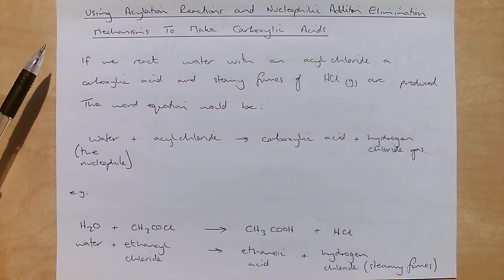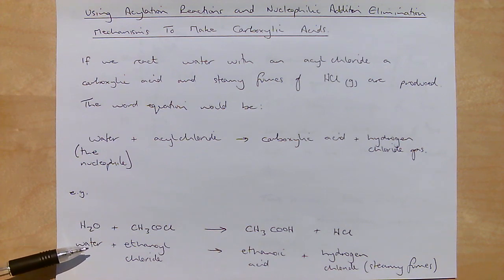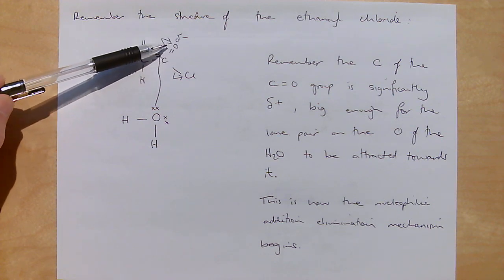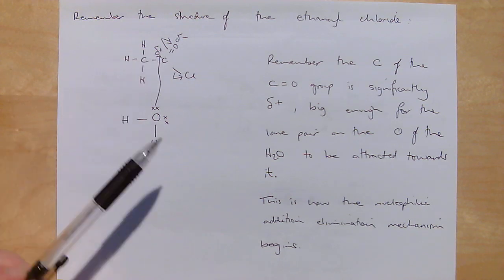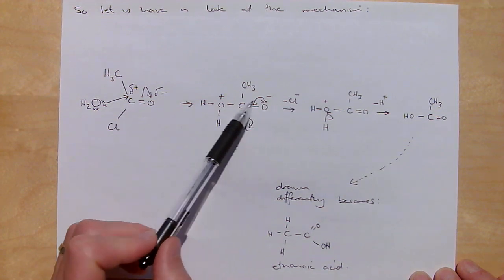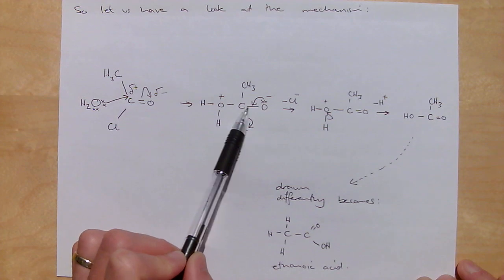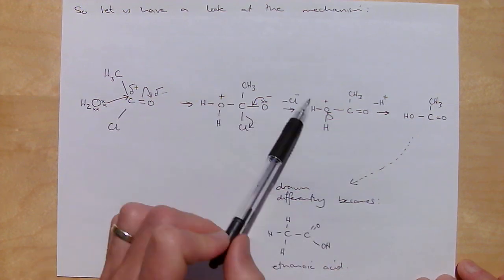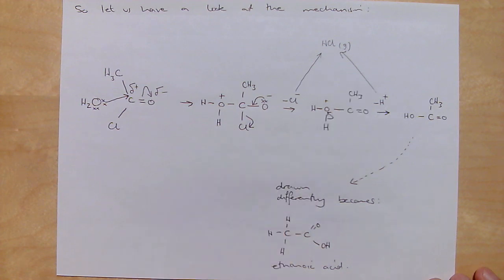A Level Chemistry Acylation Part 2: Addition Elimination Reactions Making Carboxylic Acids (AQA)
A Level Chemistry Acylation Part 2: Using Addition Elimination Reactions to make  Carboxylic Acids (AQA)